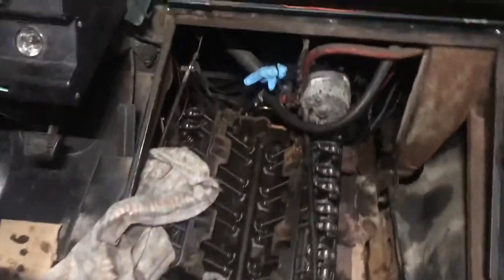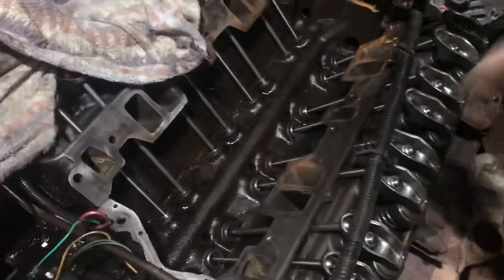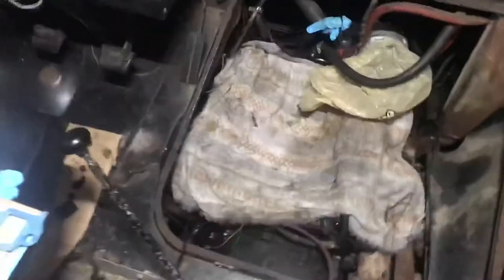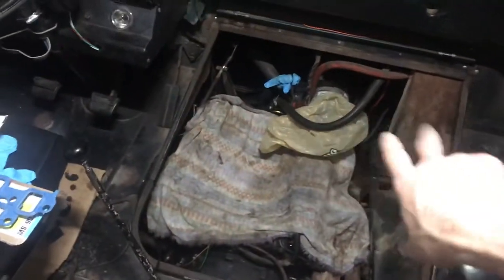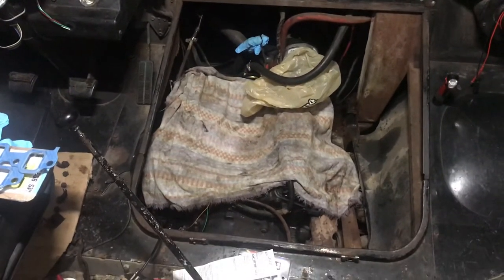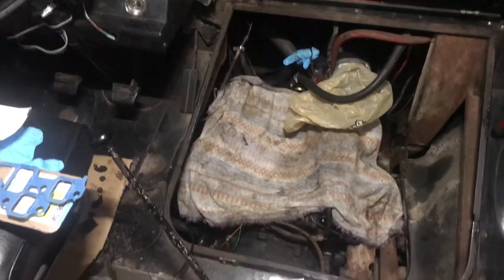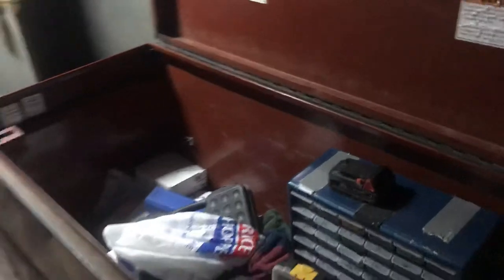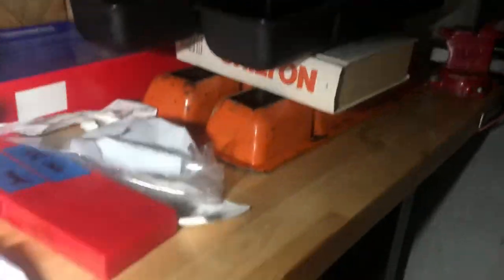Stepvan Vlog 36 engine is still in pieces lol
Yeah, what a mess! It’s been a raining last couple of days. The engine is still apart and the exposed machined areas started getting surface rust immediately. Gonna have to do a big oil flush to make sure there’s no more moisture inside when I add new oil and start pre-lubing the engine before I reinstall the intake manifold and the rest of the parts. Anyways, I kept this vid short and it’s rough but wanted to share that I’m still making progress. I installed new lifters, pushrods, and rockers etc. I just keep getting called away on other jobs.